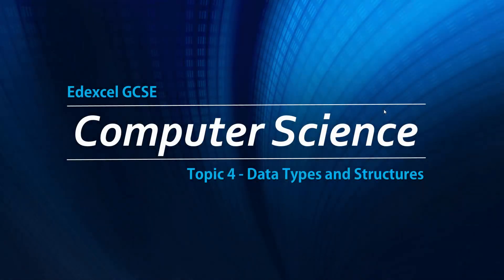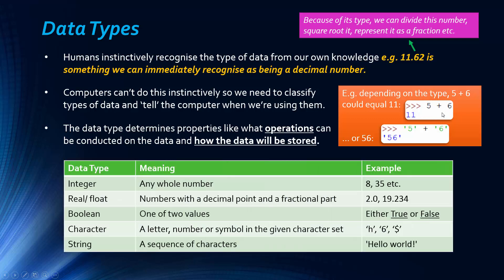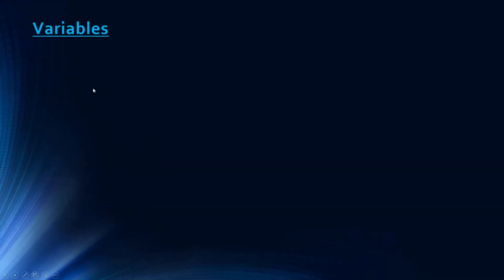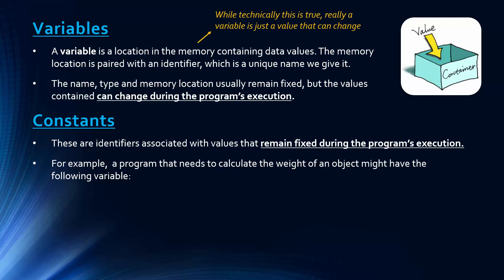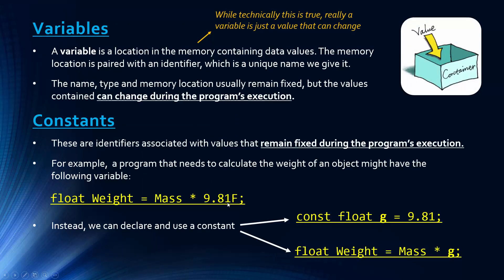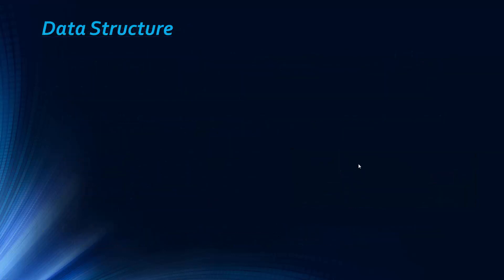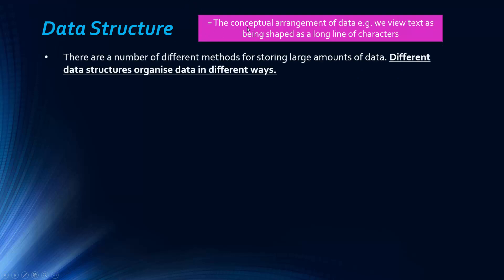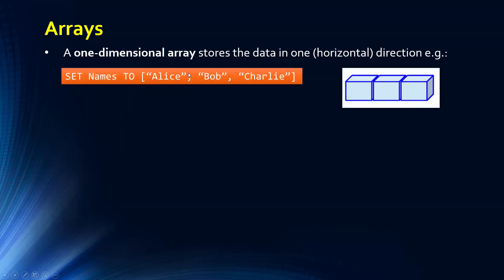Edexcel GCSE Computer Science: Data Types and Structures - Topic 4 [OLD COURSE]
This video covers the concept of the data type, variables and constants (including why constants should be used), data structures, arrays (one-dimensional and two-dimensional) and manipulation of strings.